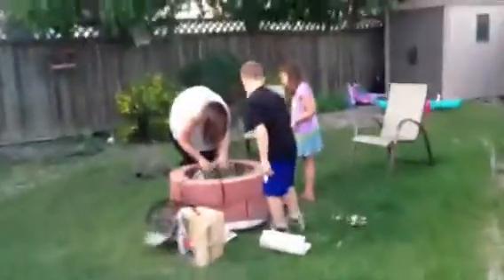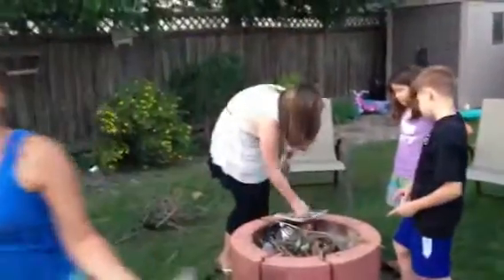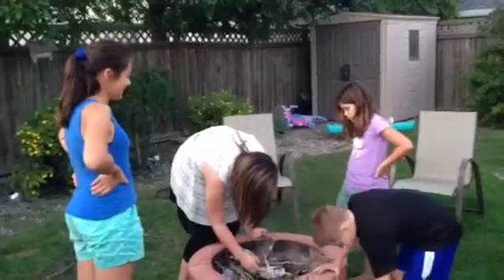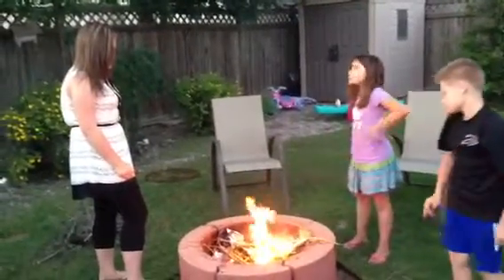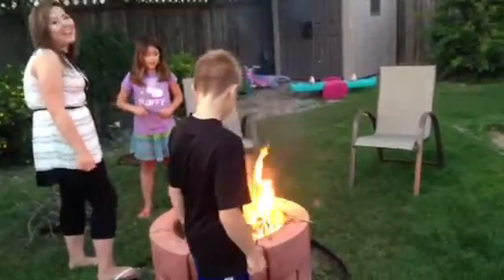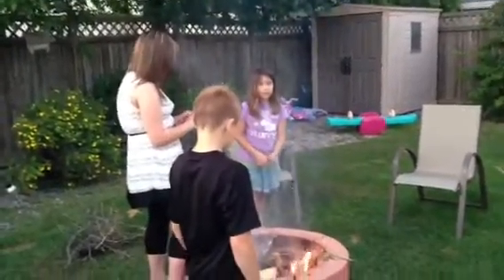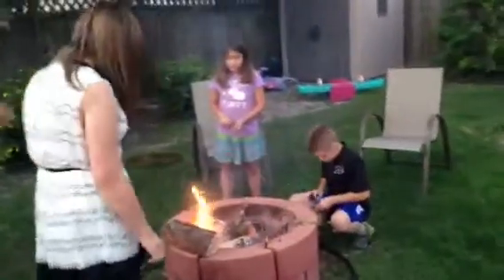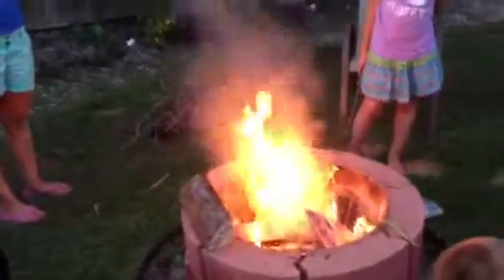City girls light a fire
With Seth's help my girls light a fire